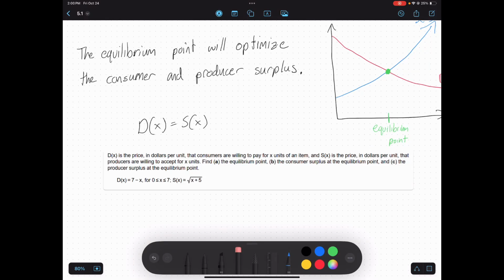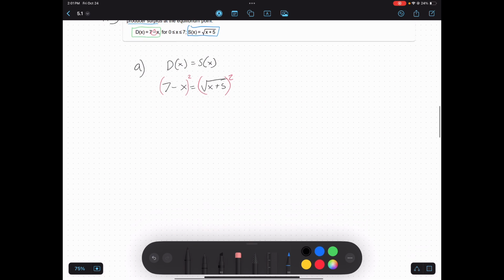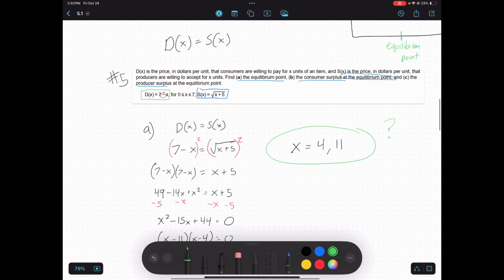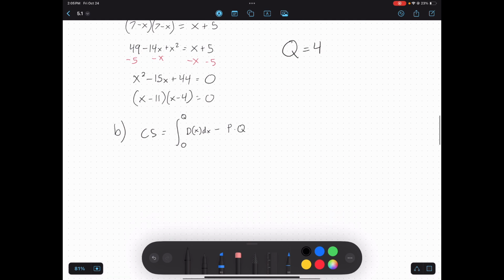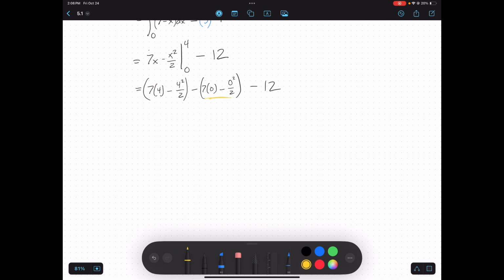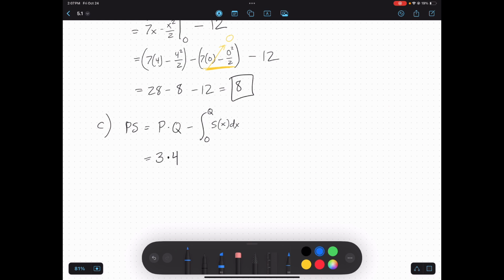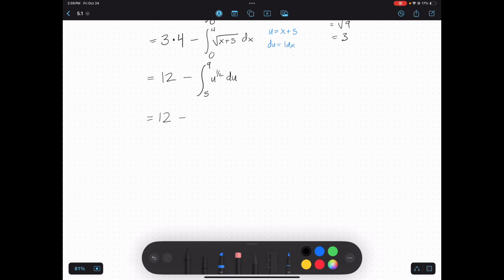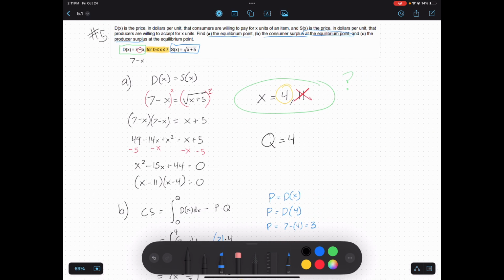5.1 Examples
Homework help for consumer and producer surplus.